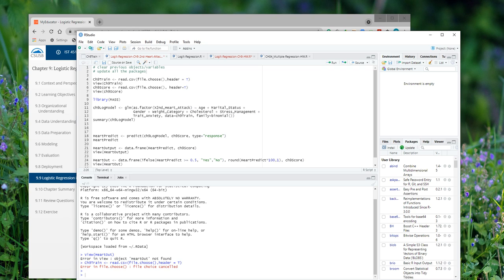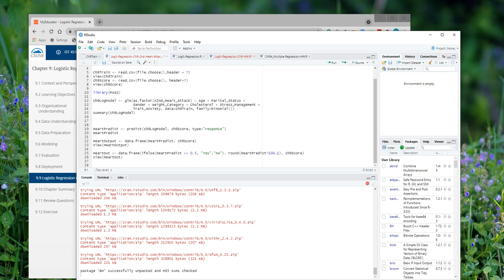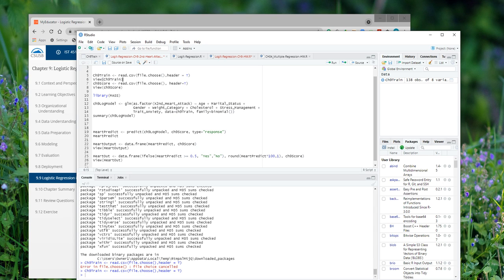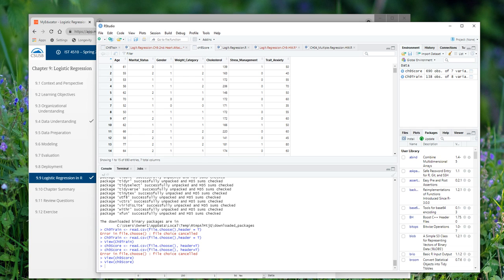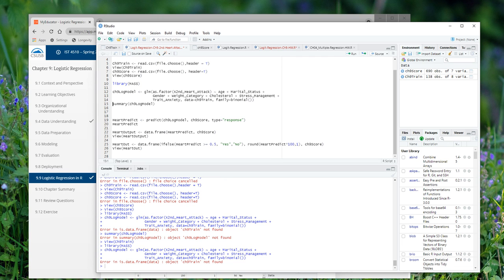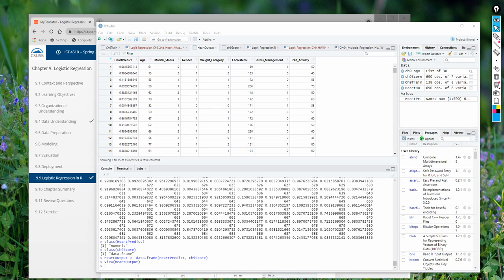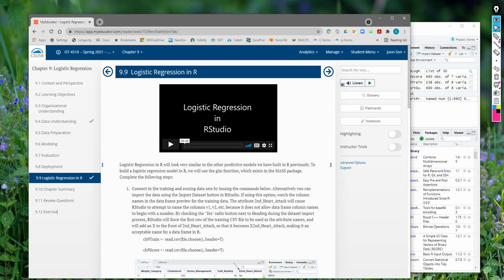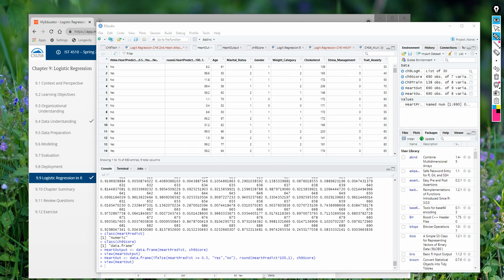MMM Ch9 9